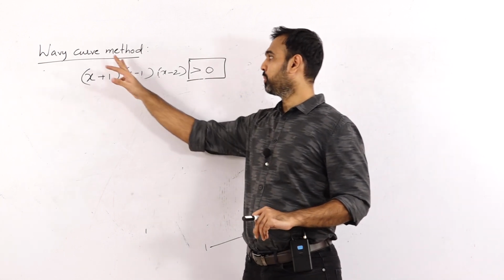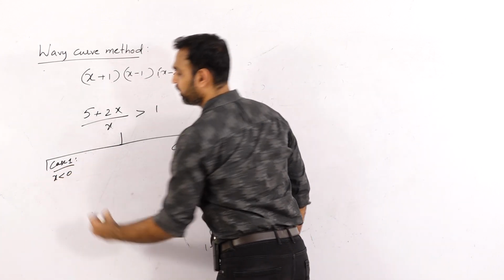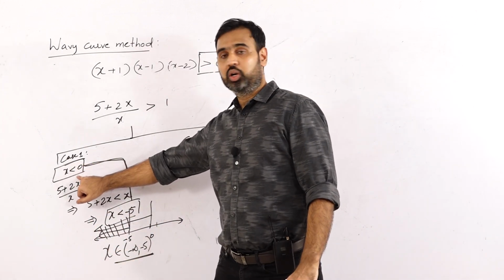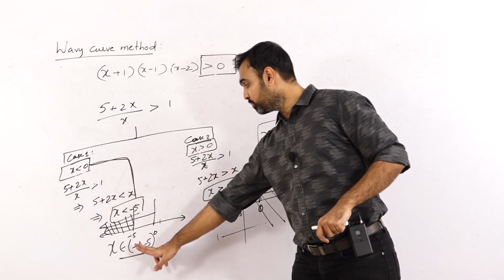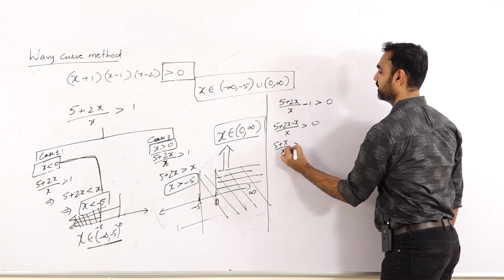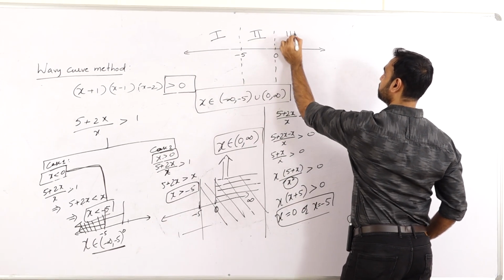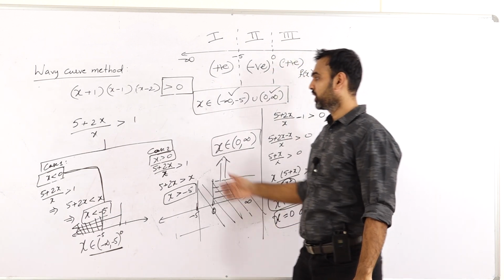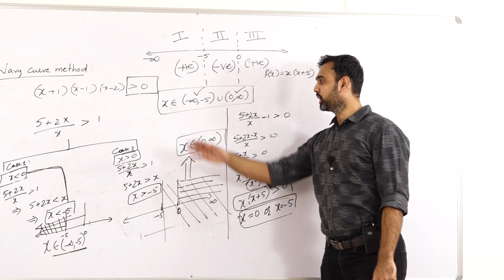Inequalities video 9